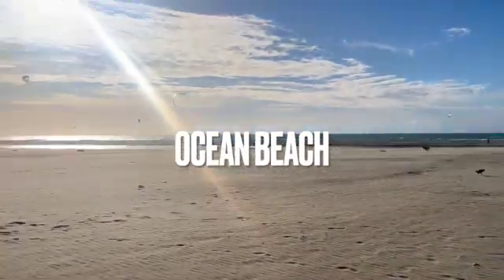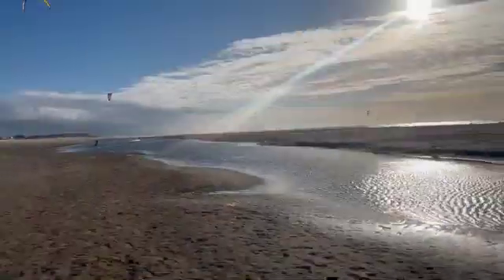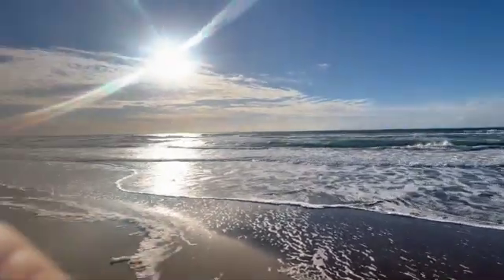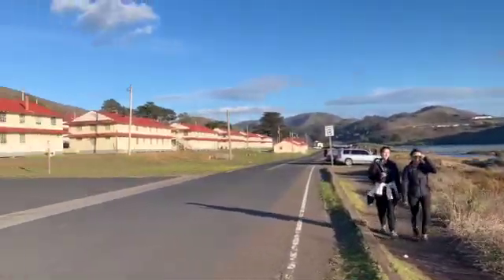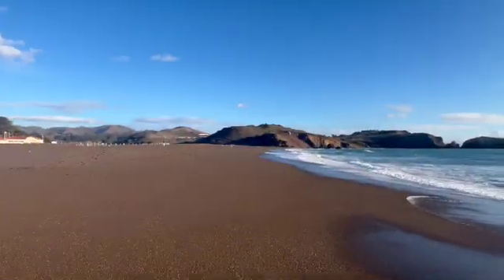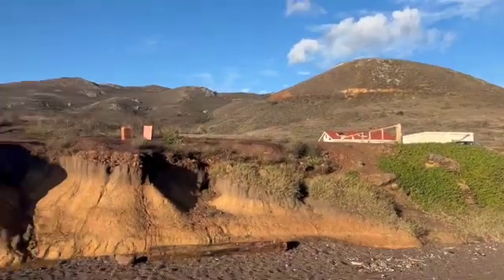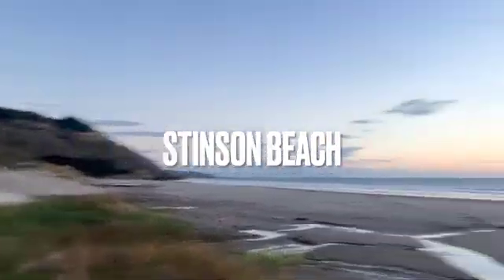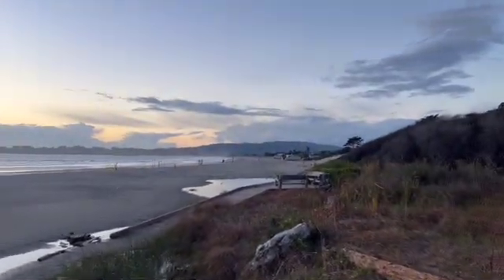Semester Project 2023 Pedroni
Semester Project 2023 Marine Science